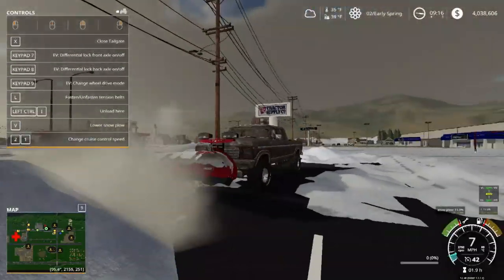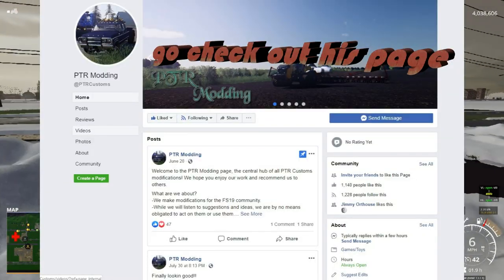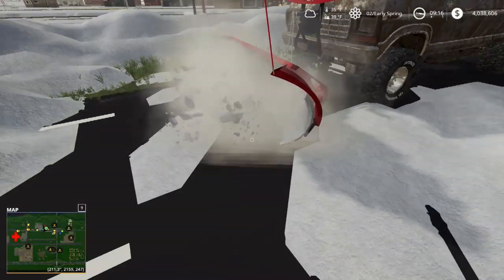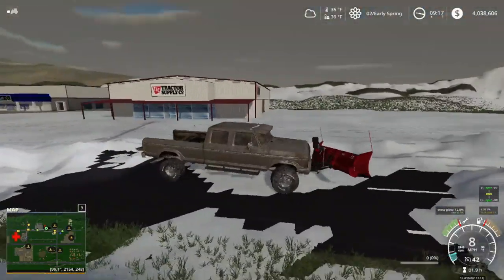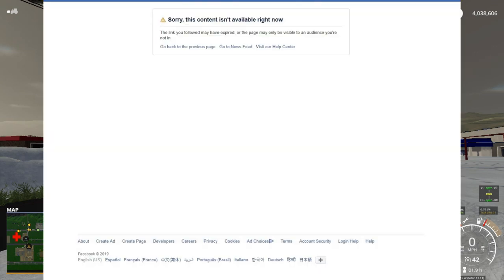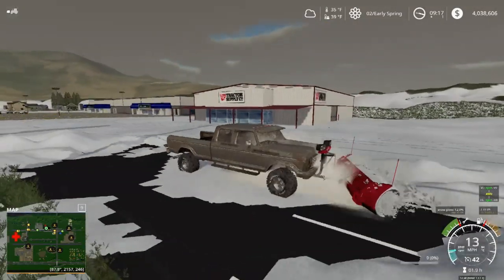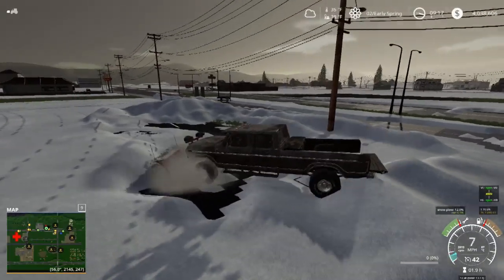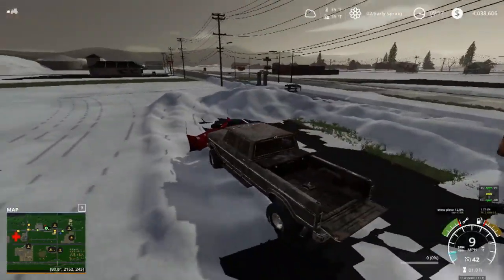fs19 tutorial - How to use the western plow from HD modding Facebook group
Ford f-350 (still in beta)